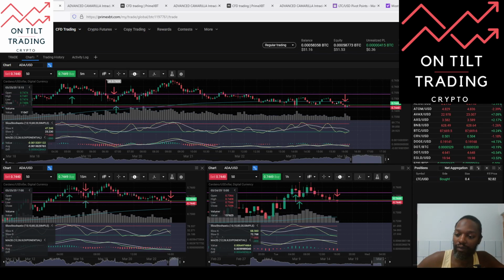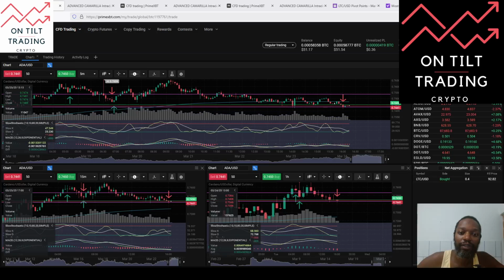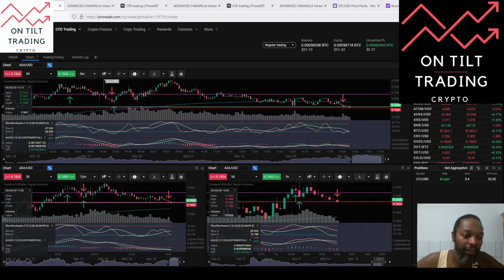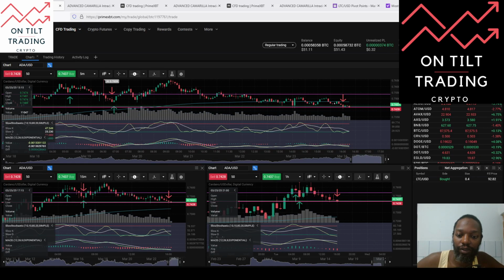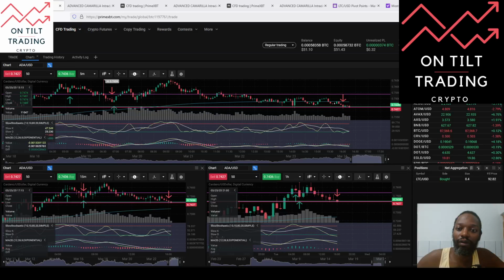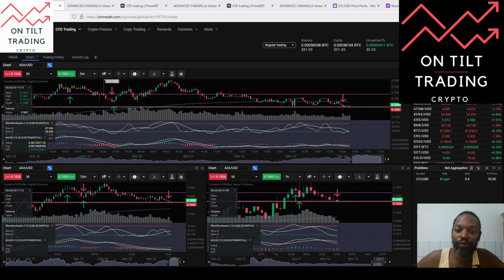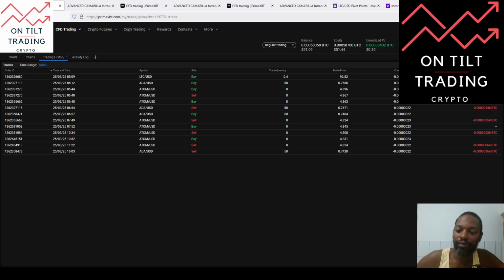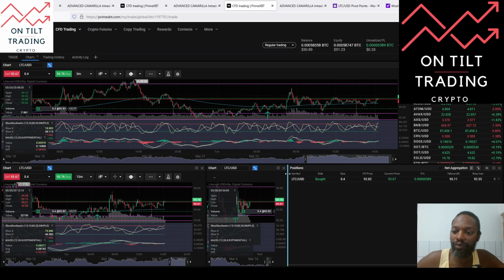CARDANO Long Trade Review Analyzing Candlesticks and Indicators